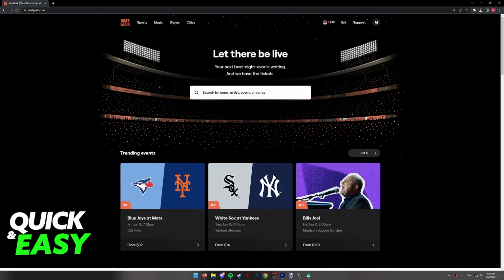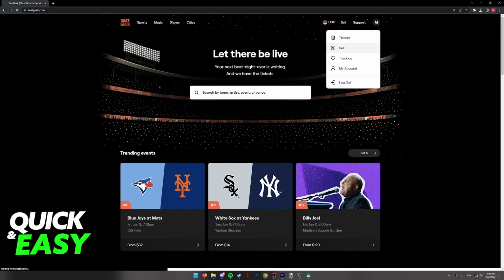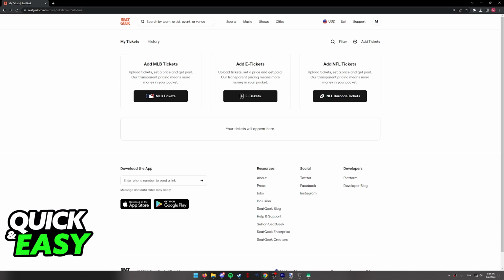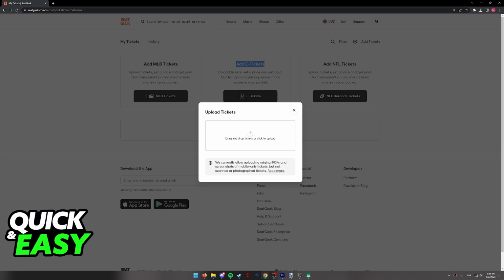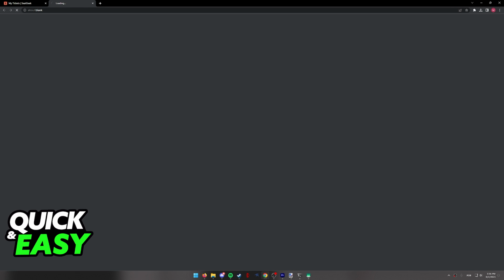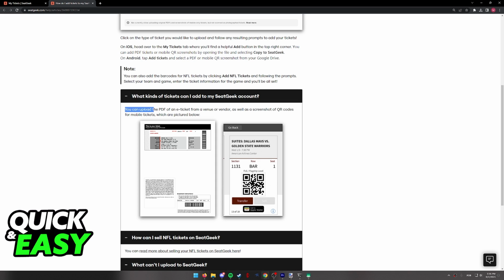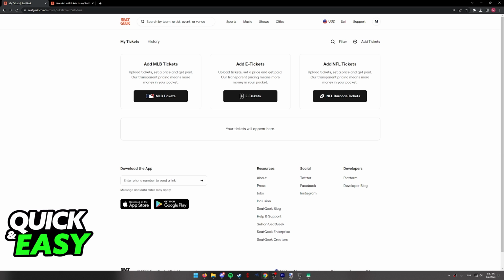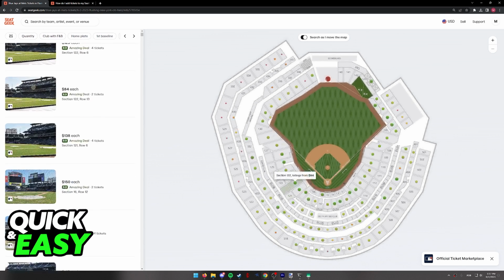How To Sell Ticketmaster Tickets on Seatgeek - Step by Step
In this video I will solve your doubts about how to sell ticketmaster tickets on seatgeek, and whether or not it is possible to do this.

I hope I have helped you with the video!